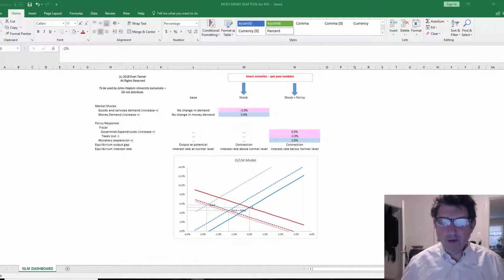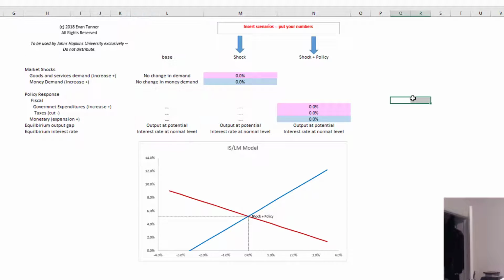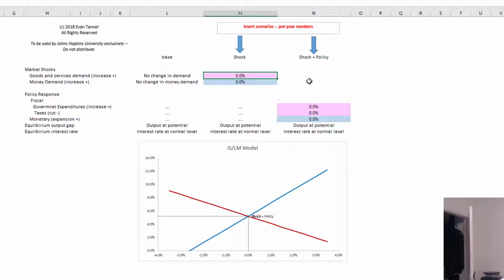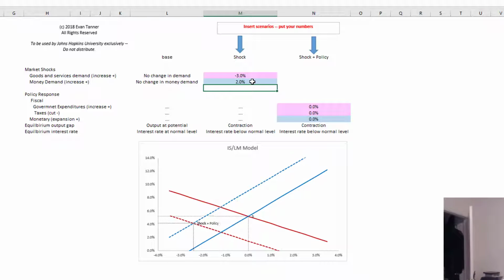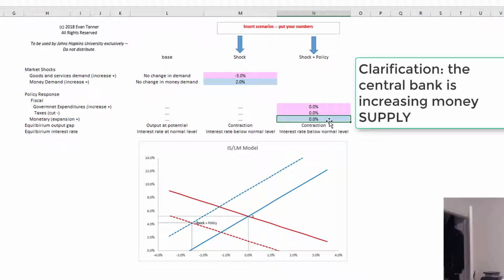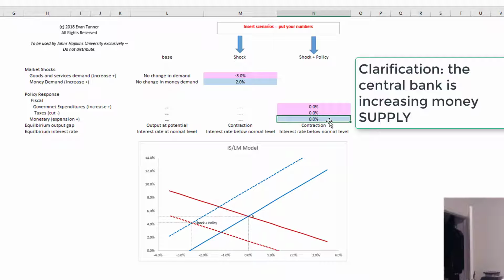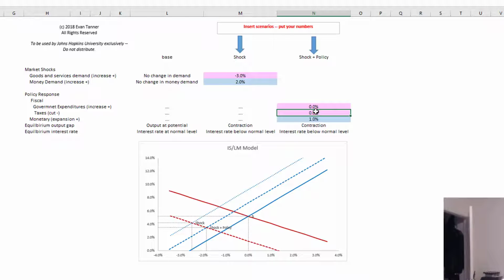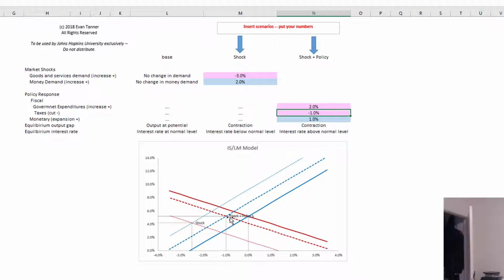MOD 5 Intro to Memo Assignment and Spreadsheet Tool